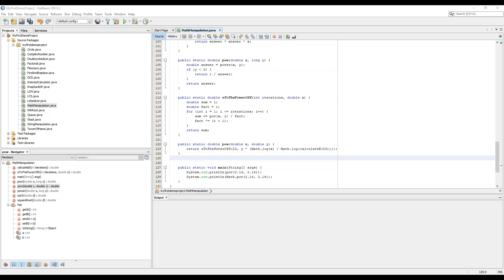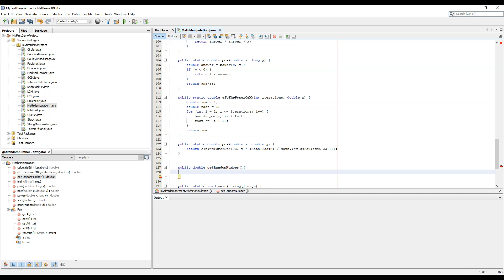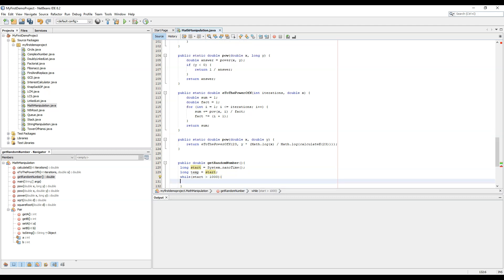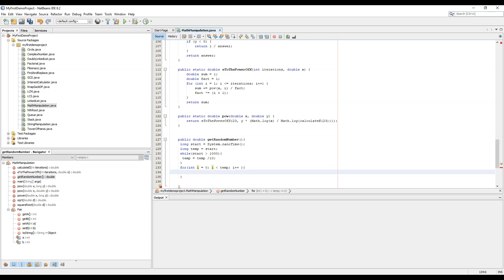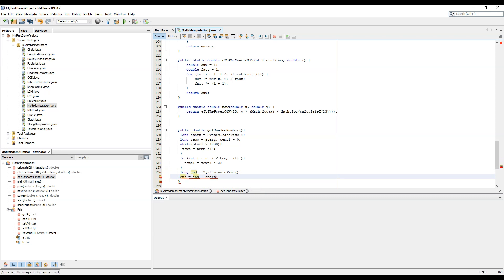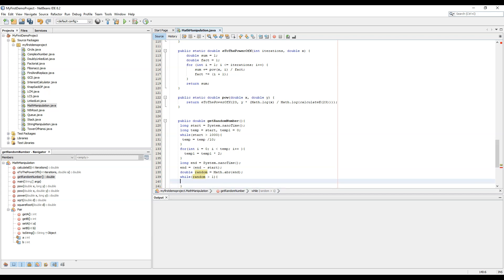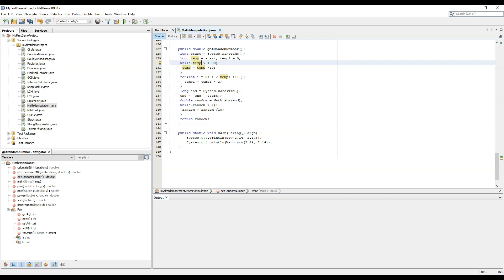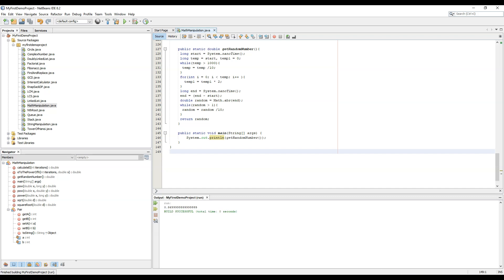Java | Netbeans | Maths | Generate Your Own Random Number | No library random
You simply require primitive English knowledge to understand the lectures and a basic coding experience. If you are a school going child and coding enthusiast, these video is for you, and if you are professional practicing coding to succeed in your job, this video is for you.